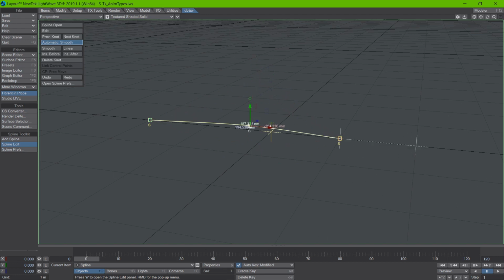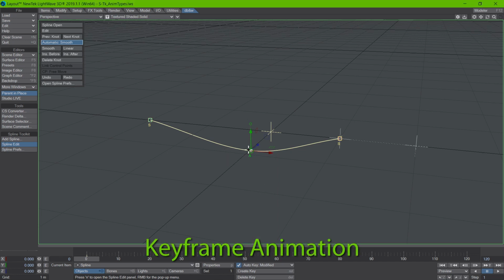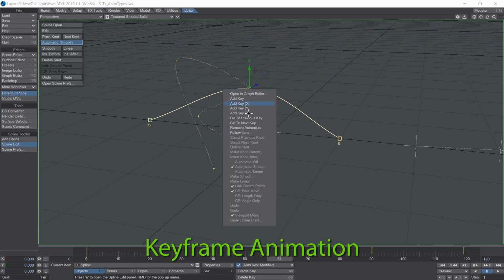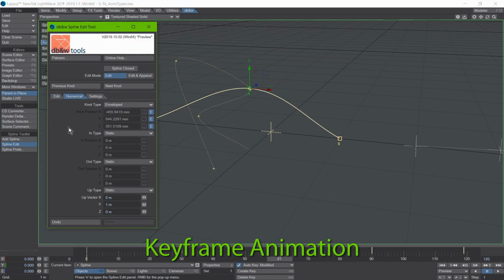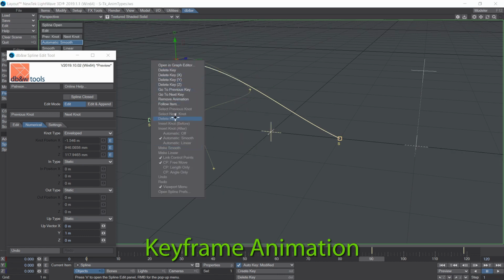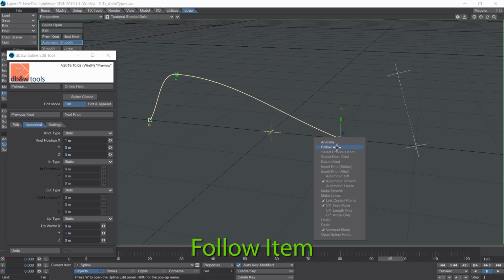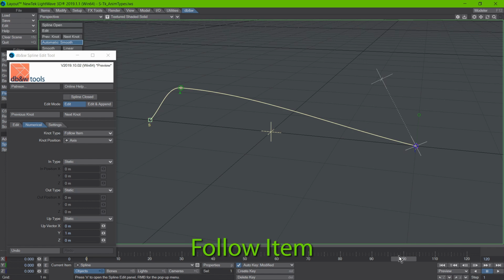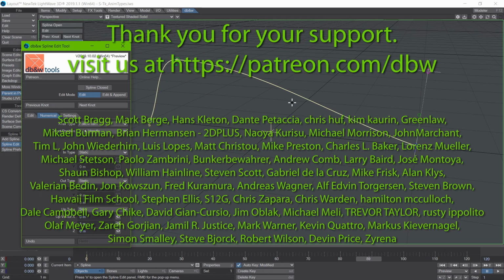db&w Tools - Spline Toolkit, Animation Primer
This video is a quick introduction to the spline animation added to the db&w Tools in September 2019.